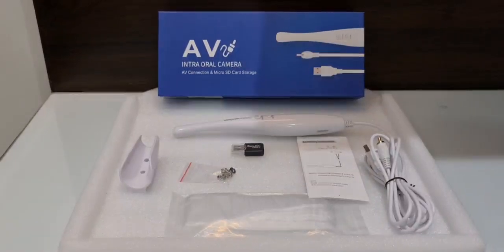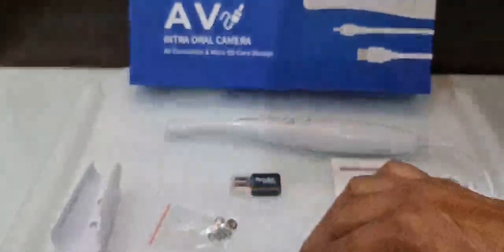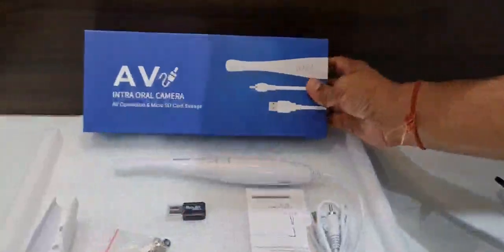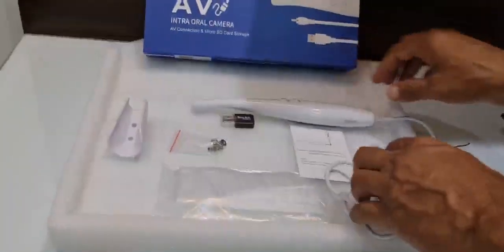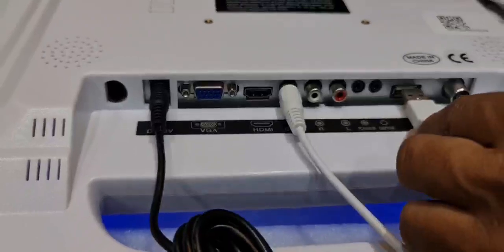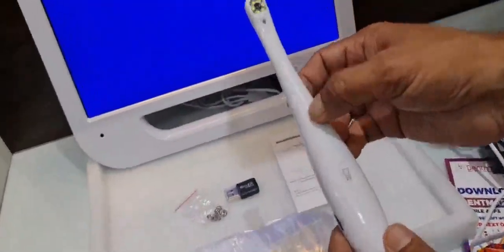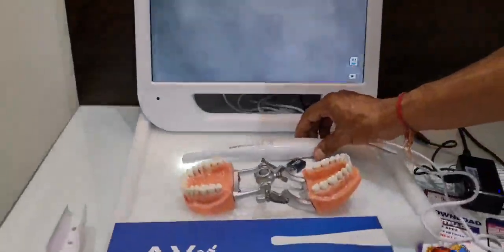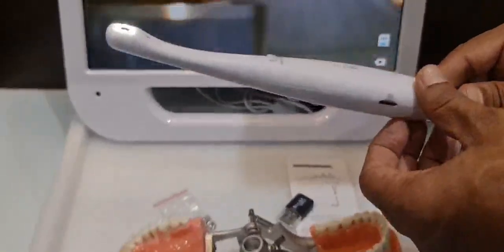Dentmark Intraoral Camera Usb Av - DM - 2091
Image sensor: CMOS1/4
Operating System: Embedded Operating System
Consumption: 30W
Focus Range: 5mm-50mm
Picture Storage Format: JPG
Storage Capacity: Max 256 GB
Back up mode: Backup to SD Card Automatically
System Operation: Key Control
1. 6-LED Wired Intraoral Camera with 4GB SD/TF Memory Card page up/down/delete  pictures/TV interface
2. With video recording function
3. With Power on/off button
4. Double function: TV and USB output.
5. Spontaneous research, HD, high pixel : 8.0 mega pixel